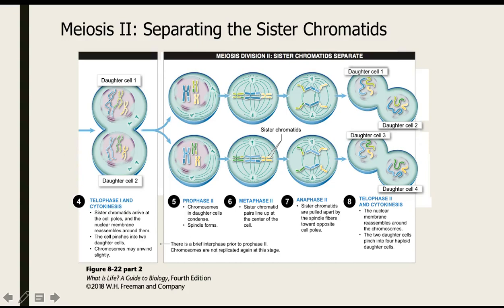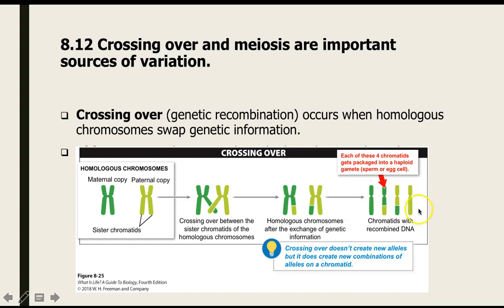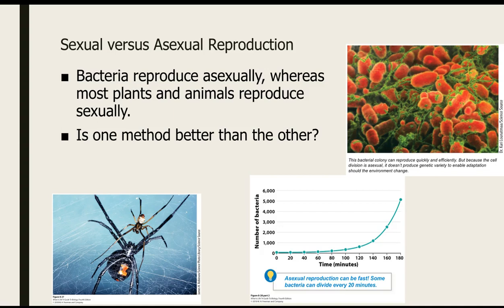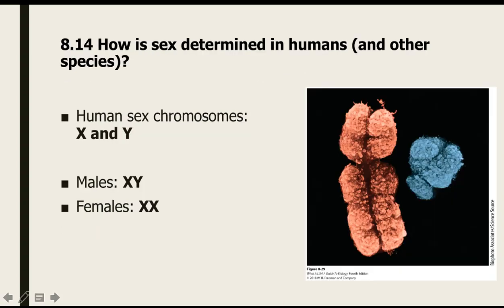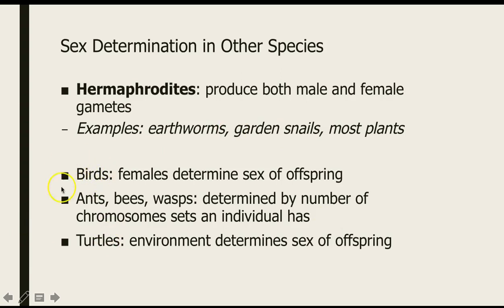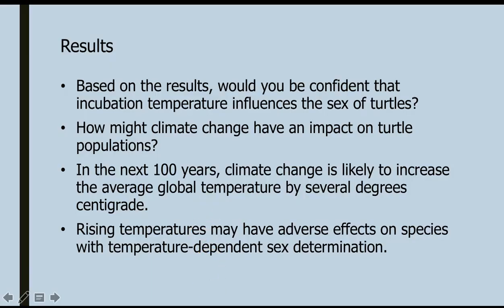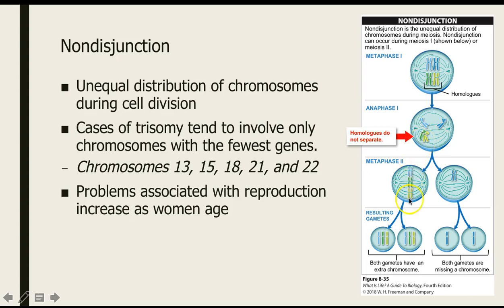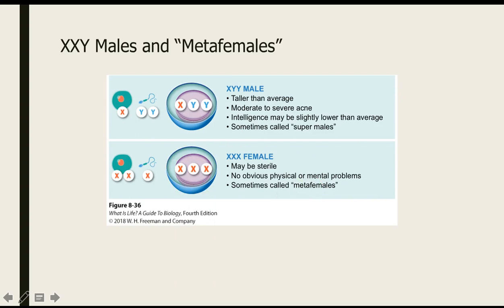Chapter 8 part 3 4e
Chromosomes and cell division part 3